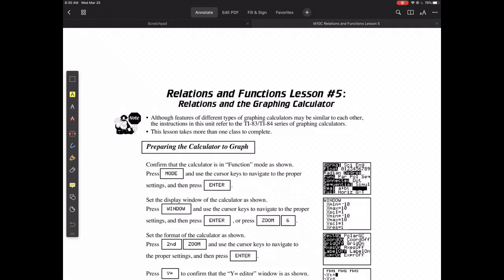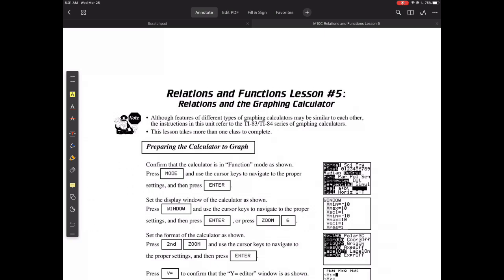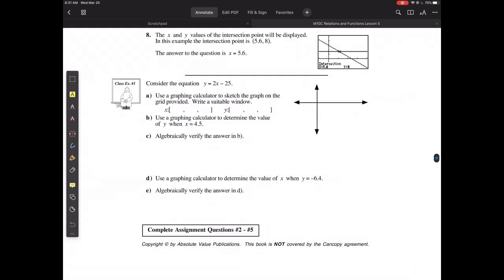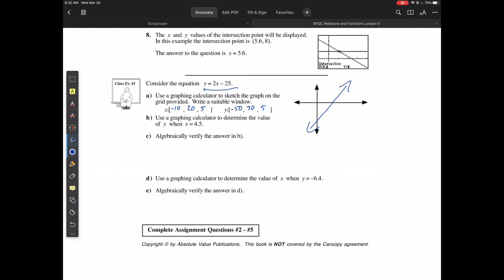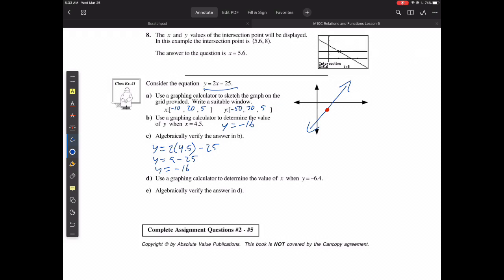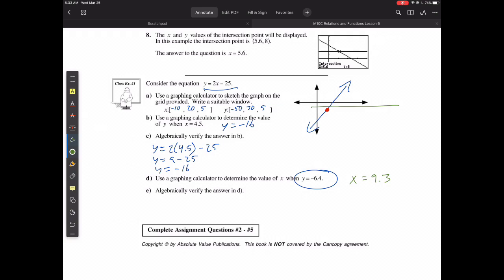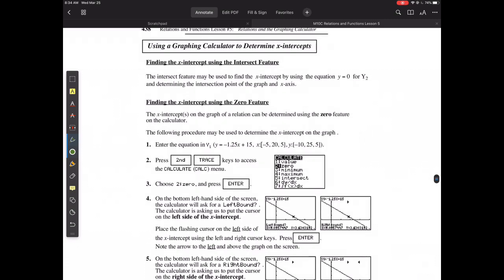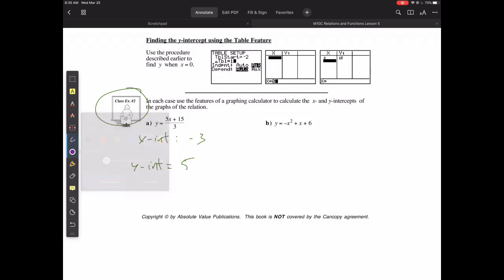M10C Relations and Functions Lesson 5